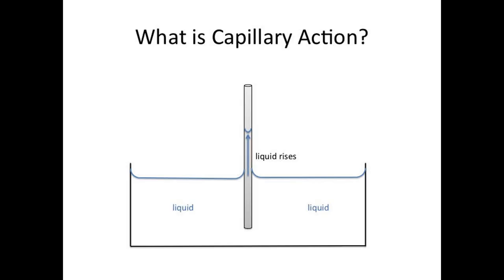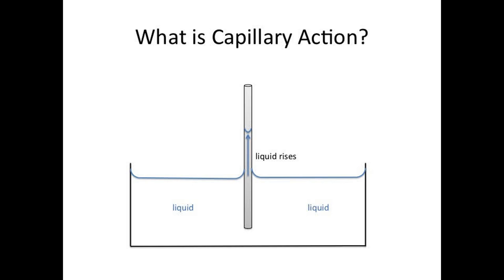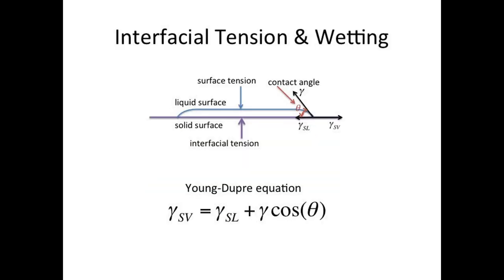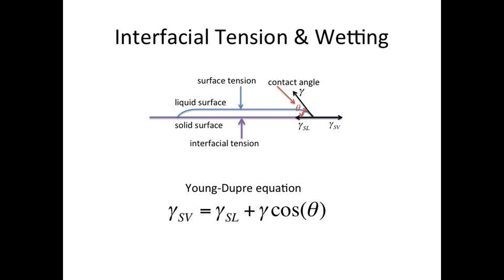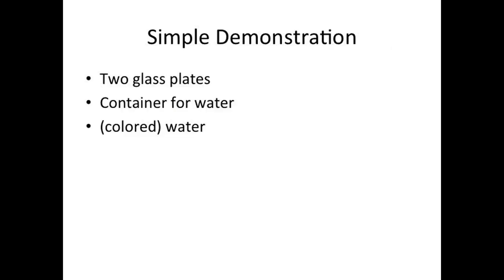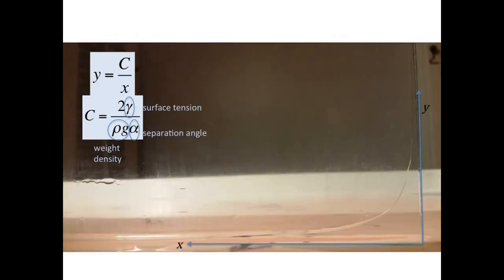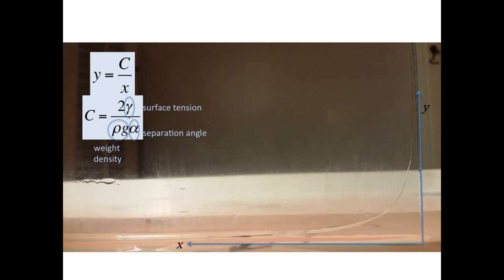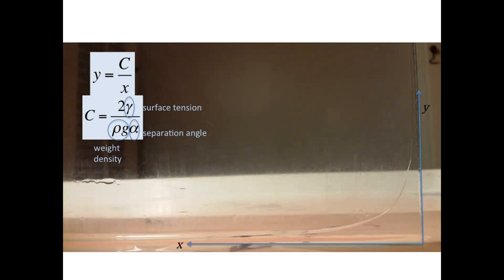Capillary Action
Soft matter physics. Husain Alqattan.